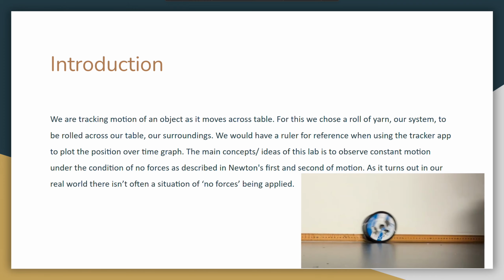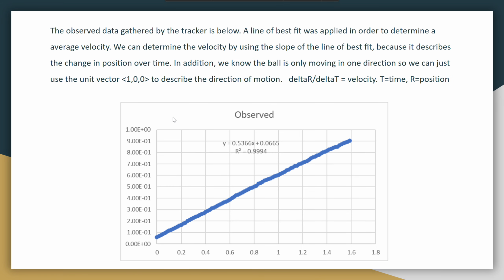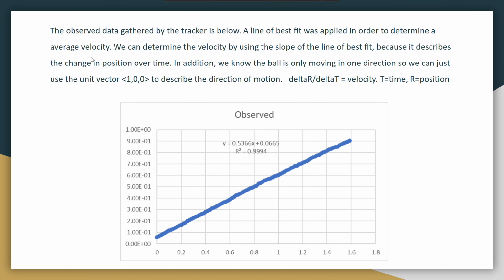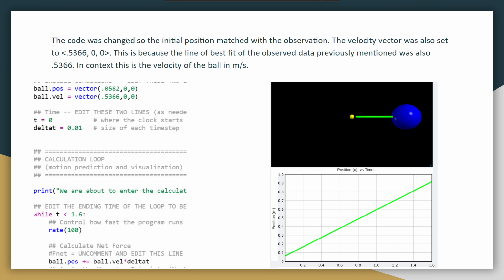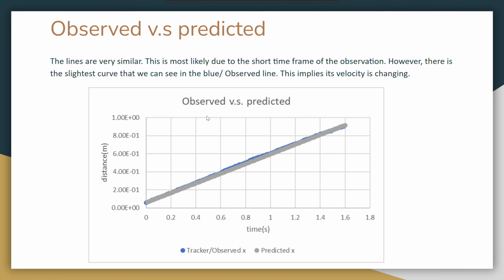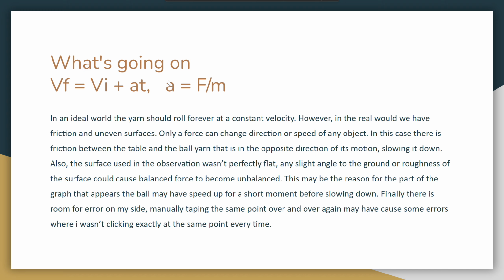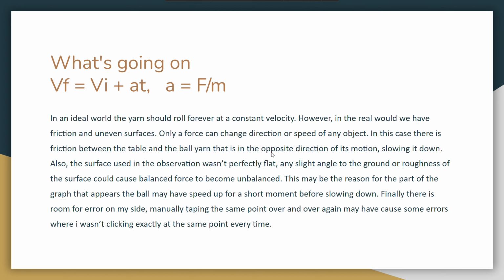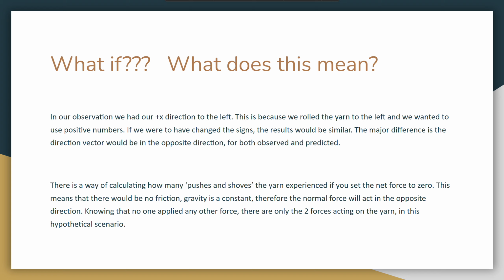Lab 1 Physics 2211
My submission for lab 1